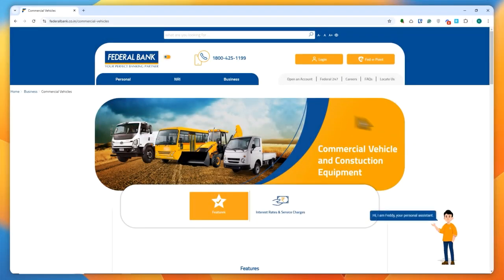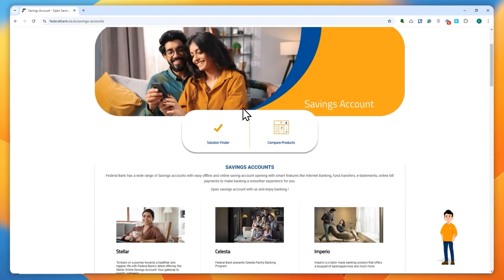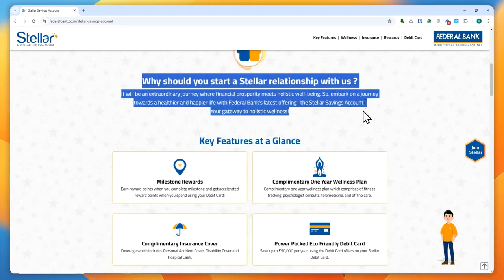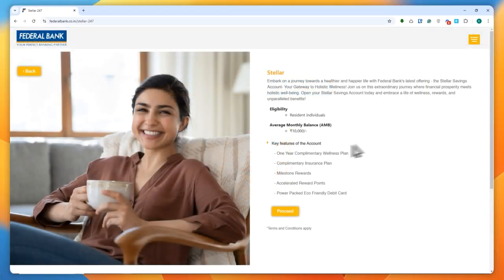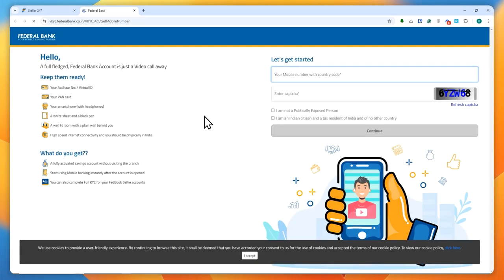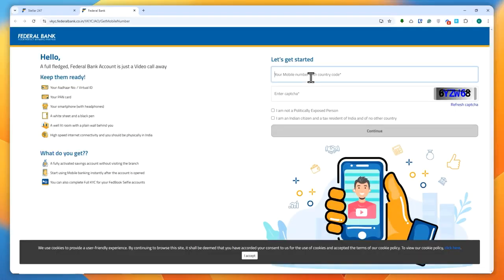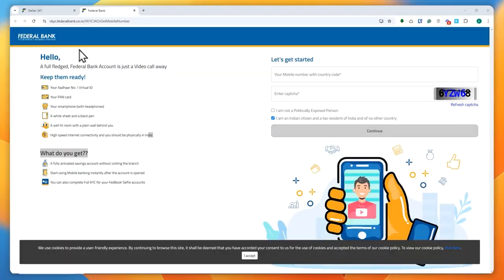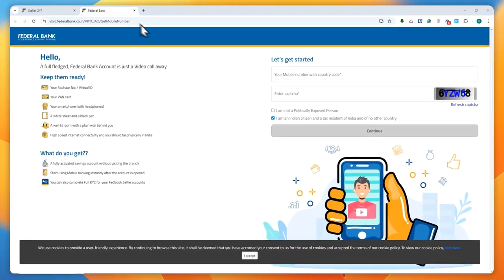How To Open Federal Bank Account Online (2026) | Step-By-Step Tutorial